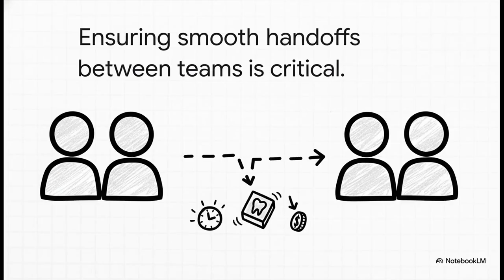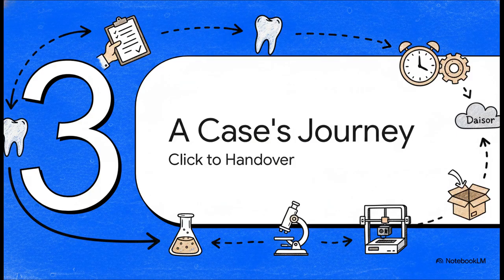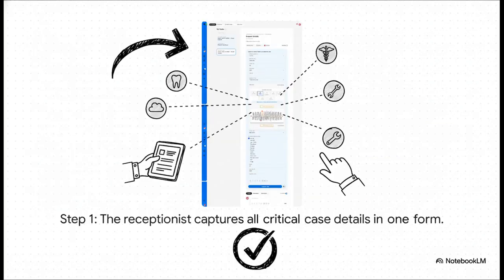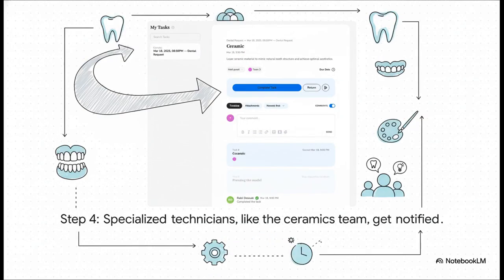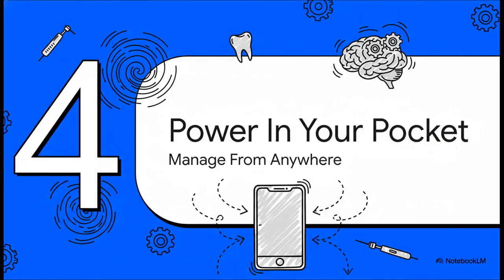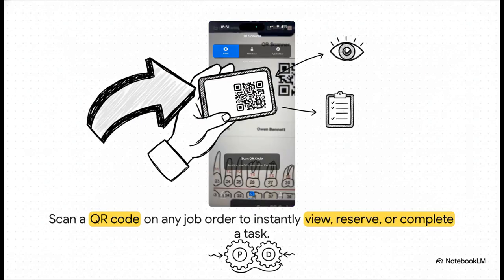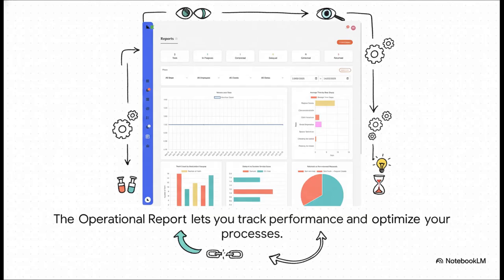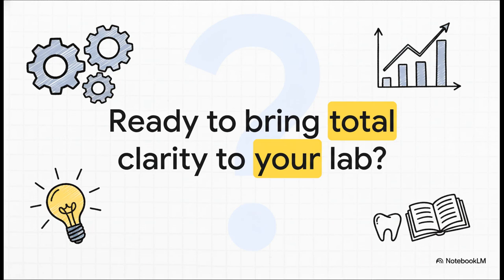How Daisor Transforms Dental Lab Workflow Management | Complete System Overview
Transform Your Dental Lab Operations with Daisor LMS
Welcome to Daisor - the comprehensive cloud-based workflow management system designed specifically for dental laboratories. In this video, we'll show you exactly how Daisor streamlines your entire operation from reception to delivery.
🦷 What You'll Learn:
✓ What Daisor is and how it solves common dental lab challenges
✓ Complete workflow walkthrough (8-step process)
✓ Automatic task routing based on service type
✓ Quality control and approval workflows
✓ Powerful reporting and analytics features
✓ How to eliminate paperwork and manual tracking
⚙️ Key Features:

Automated workflow management
Support for all service types (Restorations, Dentures, Implants, Surgical Guides & more)
Smart routing for physical and digital impressions
Built-in quality control checkpoints
Real-time case tracking
Comprehensive operational reports
Customer relationship analytics
Cloud-based access from anywhere

📋 Supported Services:
Restoration | Dentures | Study Models | Mock Ups | Night Guards | Bleaching Trays | Temporary | Special Trays | Wax Rim (Bite) | Snap On Smile | Sport Guards | Custom Made Abutments | Surgical Guides | Jig | Design | ESSIC Retainers

🎯 Perfect For:
Dental laboratory owners
Lab managers
Dental technicians
CAD/CAM specialists
Quality control managers
Anyone looking to modernize dental lab operations

🚀 Ready to Transform Your Lab?